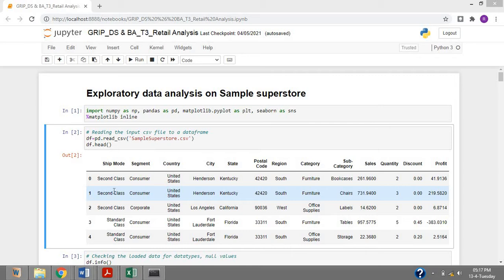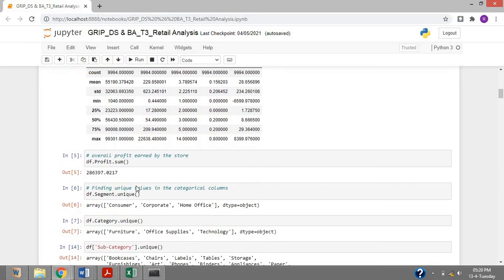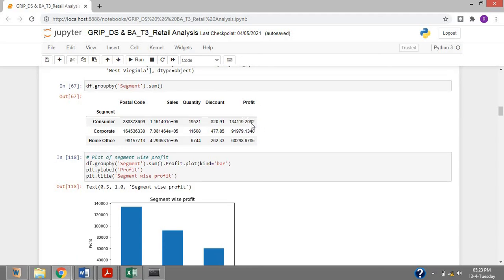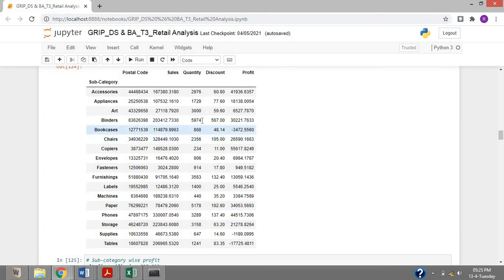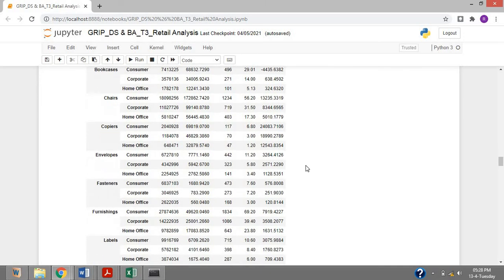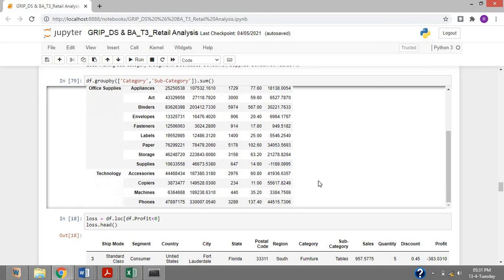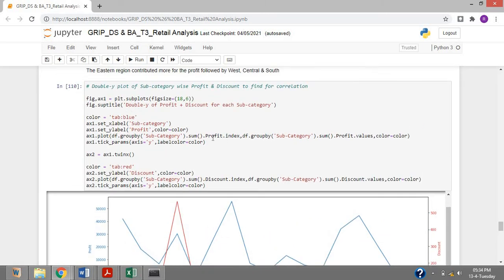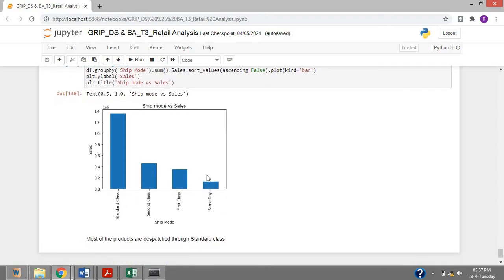Exploratory Data Analysis | Retail Store | Python | Jupyter Notebook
Exploratory data analysis of a retail store using pandas, matplotlib & seaborn.